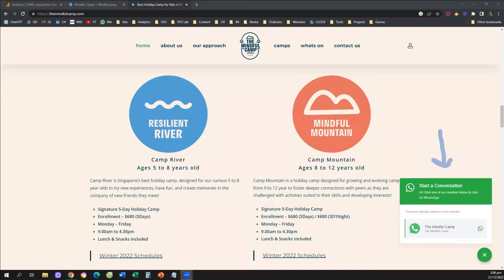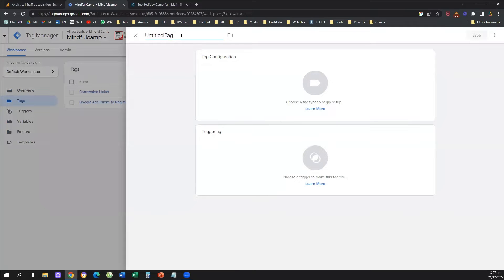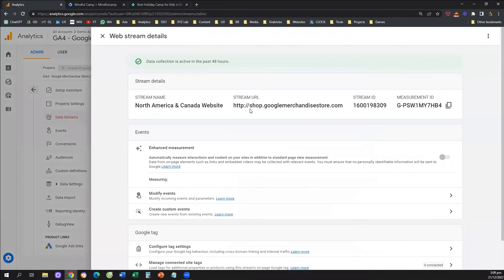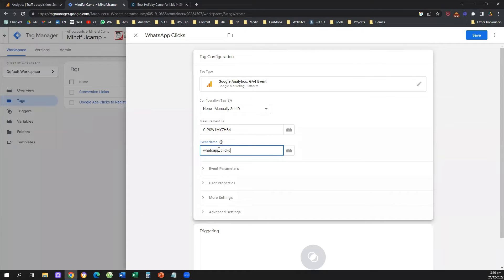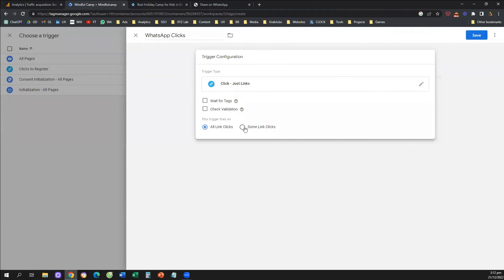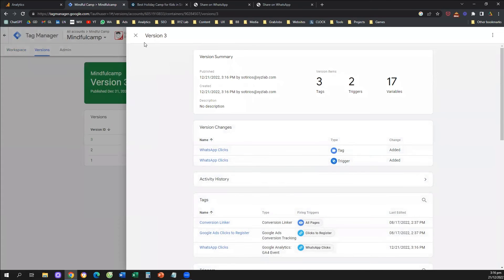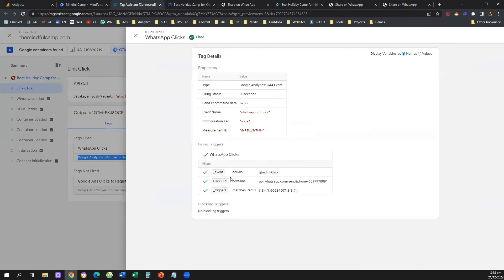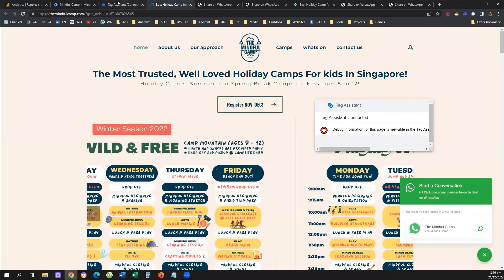How to Track WhatsApp Clicks in Google Analytics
📊 Before you begin:
1) Make sure your GA4 account is correctly set up on all website pages.
3) Install your Google Tag Manager Container on all website pages.

📊 Track WhatsApp Clicks in Google Analytics 4:

1. Enable all Click Variables and Publish your Tag Manager
2. Set up a Tag, select Google Analytics: GA4 Event
3. Make sure you provide your GA4 Measurement ID (which can be found in GA4, under Data Streams)
4. Give your event a name
5. Create a new Trigger
6. Select the Just Links option
7. Select "Some Link Clicks"
8. Select Click URL from the dropdown menu
9. Paste the Link Address (WhatsApp URL)
10. Save the Tag Configuration

📊 How to verify that the Event setup is correct:

Preview your Tag Manager and open the Tag Assistant for the page you want to work on.

11. Click on the link you want to track on the debugger view
12. Navigate to Tag Assistant and select the Link Click instance relevant to your outbound click
13. Check if your Tag is firing correctly
14. Publish your Tag Manager

That's it! 📊